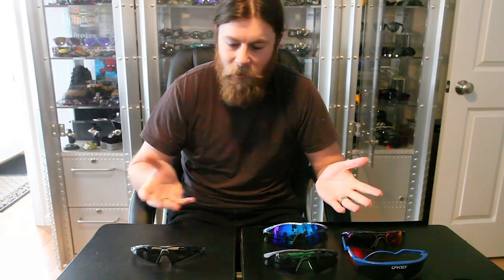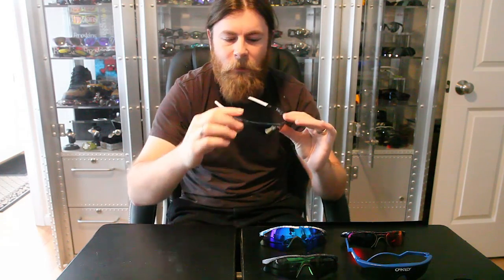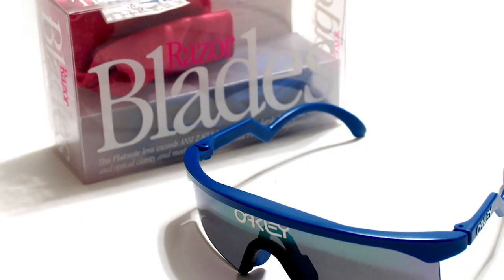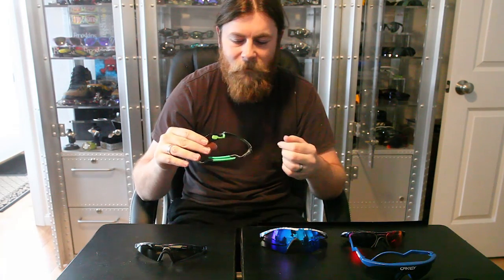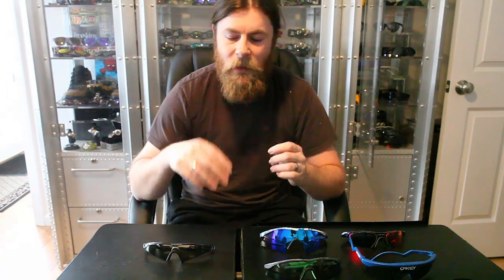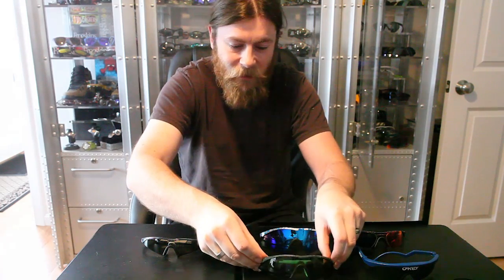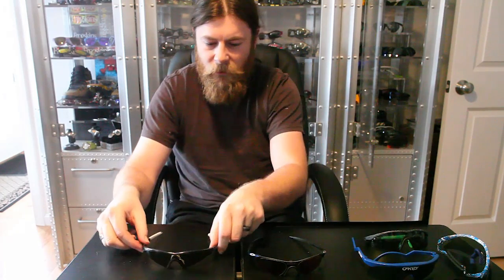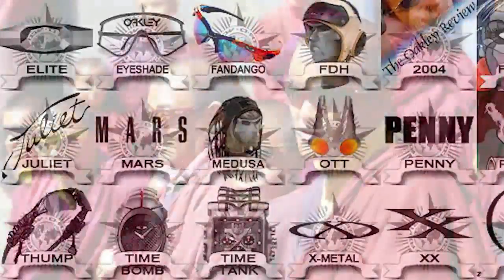Oakley Reviews Episode 24: M Frame Strip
Review of the lesser common Strip lens for the early M Frames.